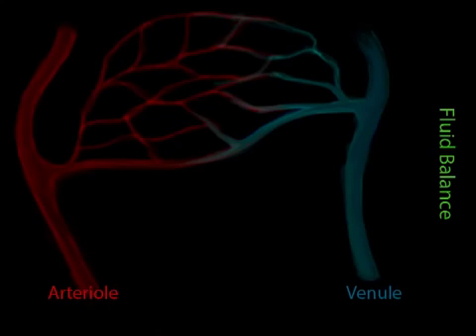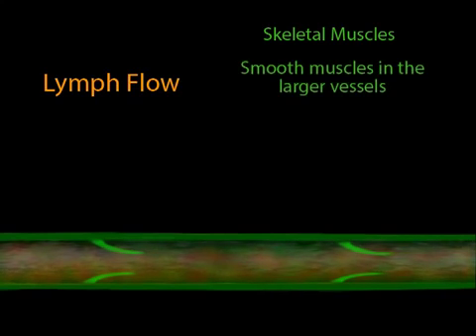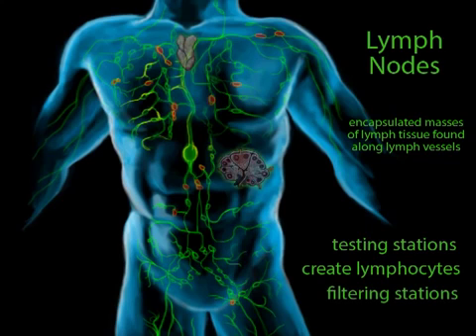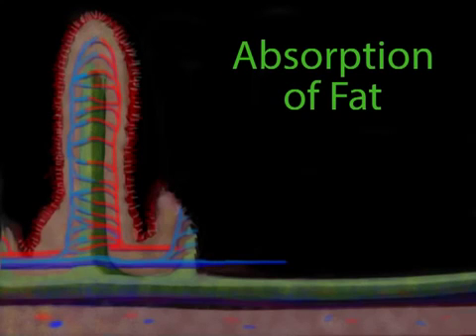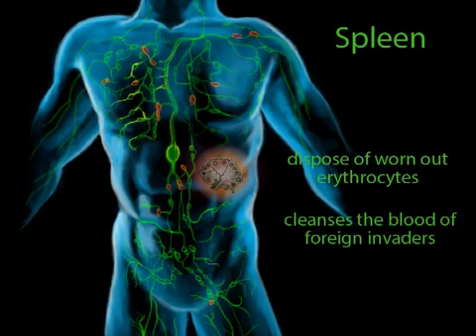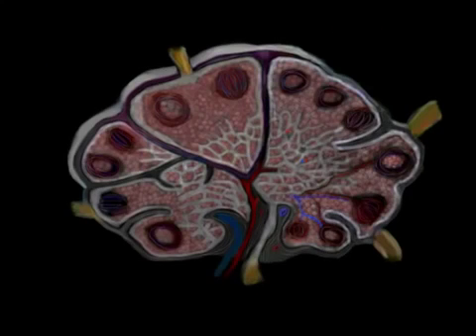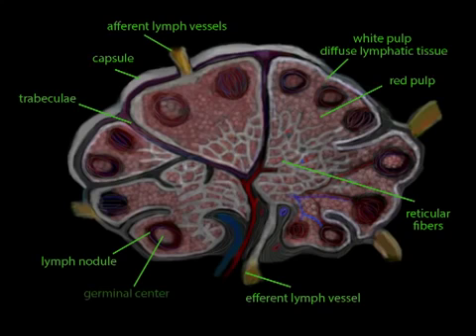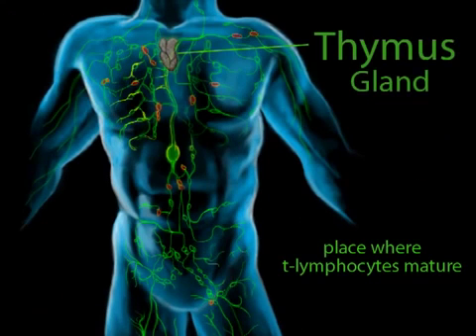The Lymphatic System, Part 1 YouTube iavg 360p